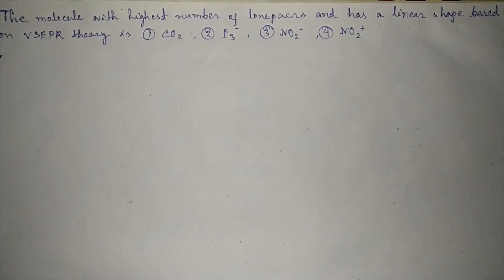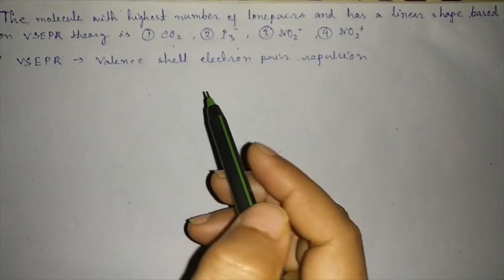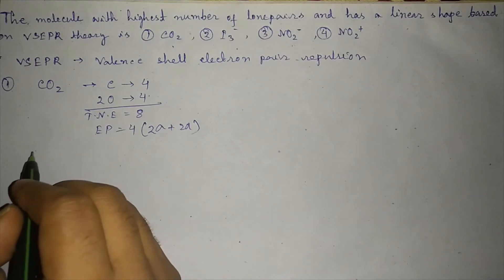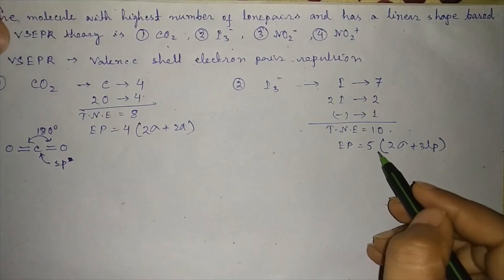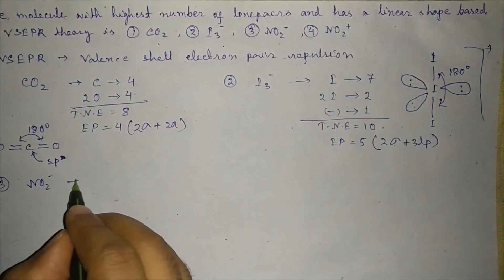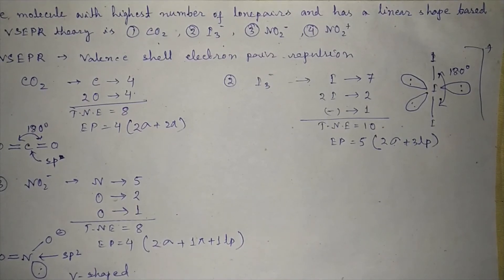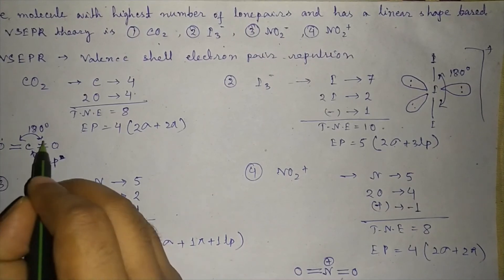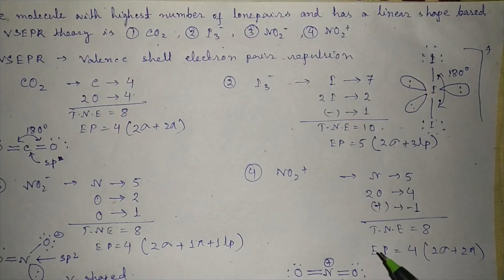STRUCTURE DETERMINATION of CO2, I3(-), NO2(+) & NO2(-)FROM VSEPR THEORY/CONCEPT IN CHEMISTRY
If you have any doubt regarding this video please let me know in comment box.